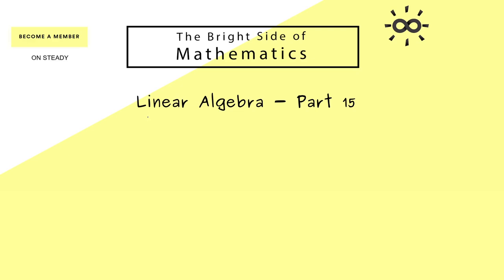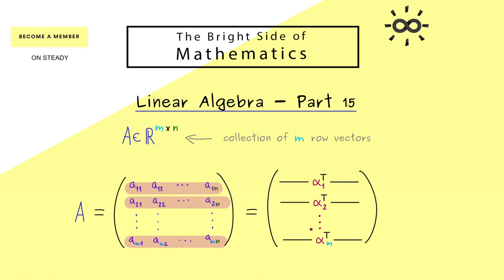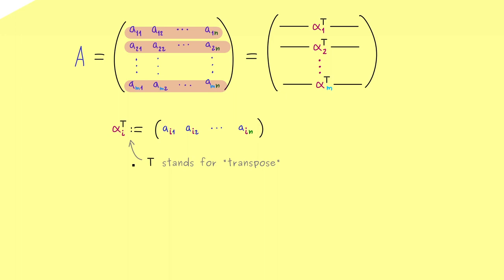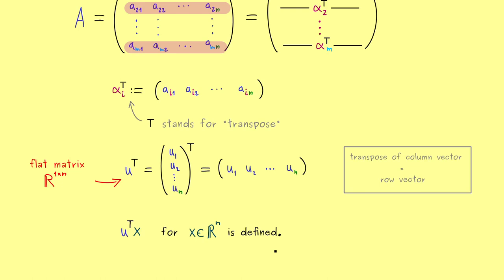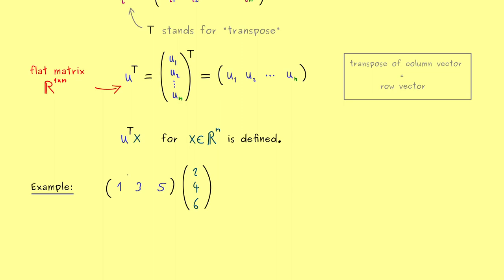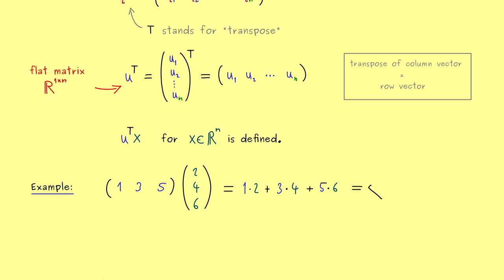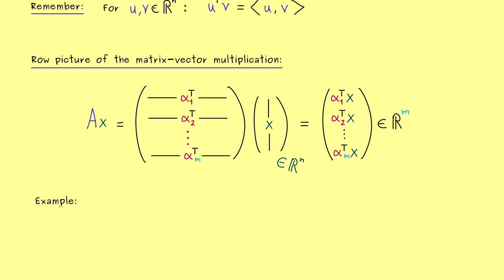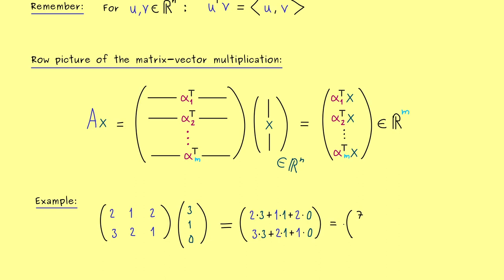Linear Algebra 15 | Row Picture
x